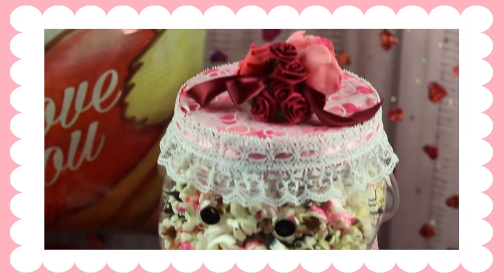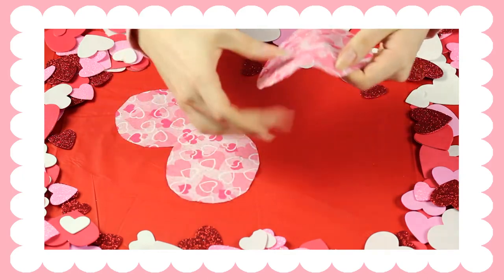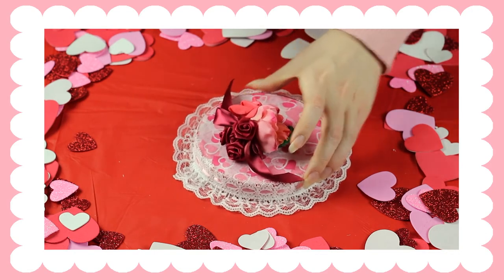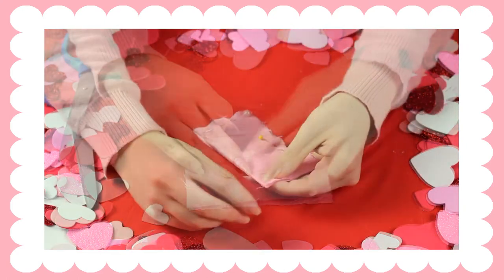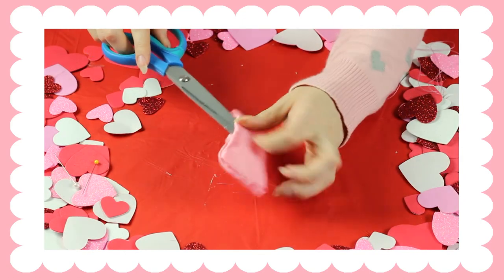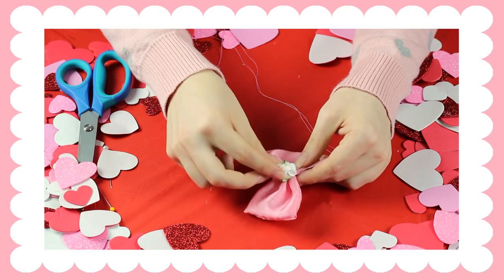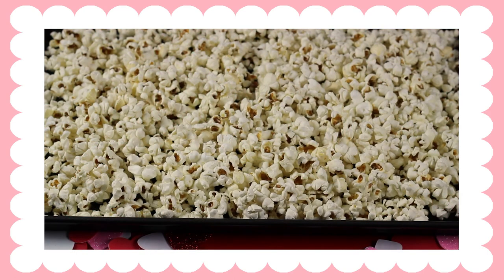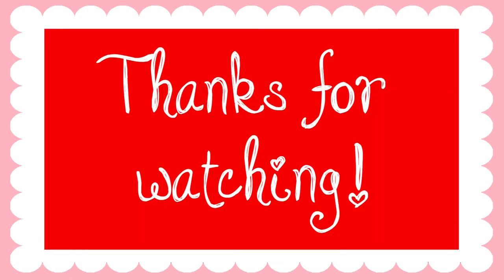DIY Valentine's Day Storage Bear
Hi, my cubbies! I finally made a new video! It's been way too long! This was a very last minute video. I just thought of the idea and was like I'm just going to do it haha. Sorry that this video came out kind of late. I, of course, had some technical issues so I couldn't upload it in time. Don't forget to check out my blog bearyprincess.com for more info and pics!
-Bearica